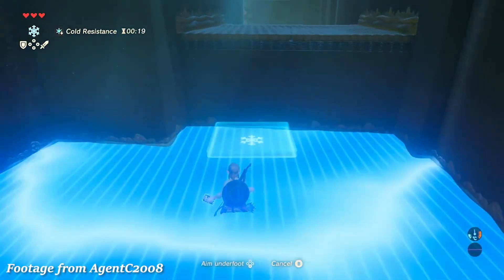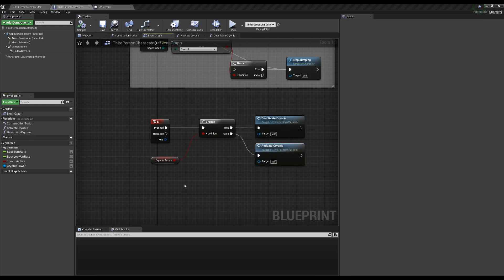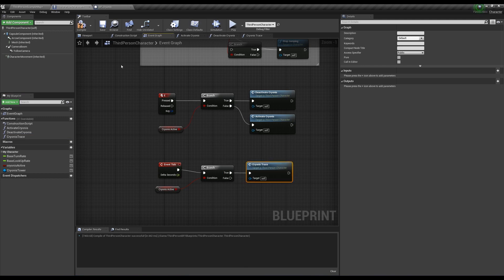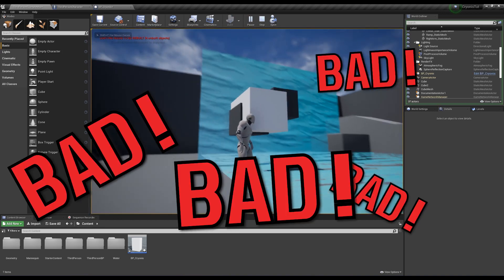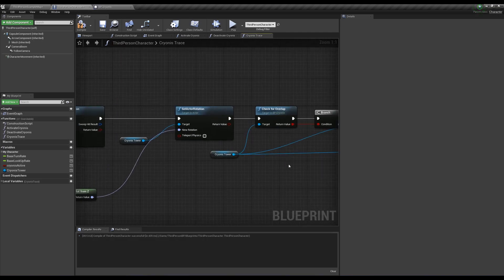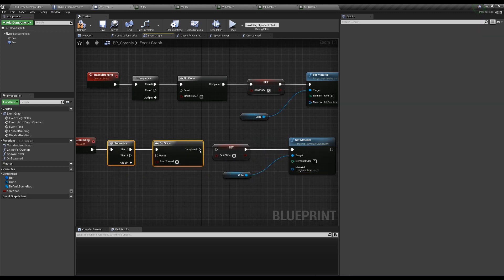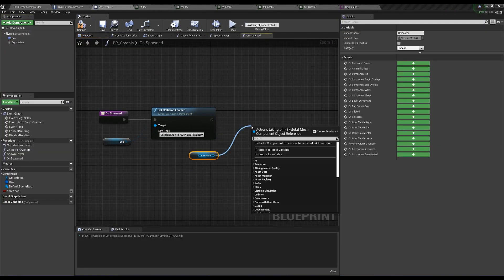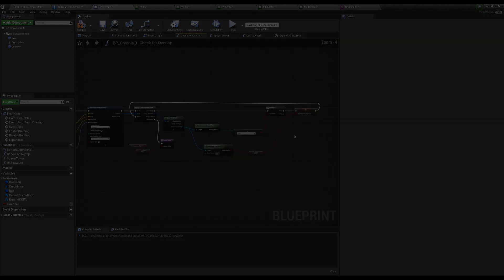How to Make the CRYONIS RUNE in UE4 | Legend of Zelda in UE4 #14